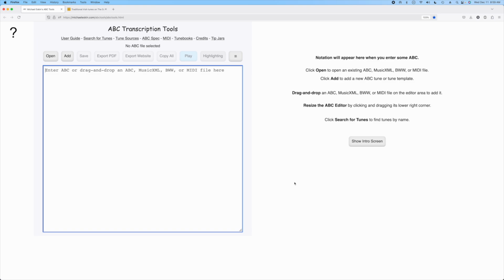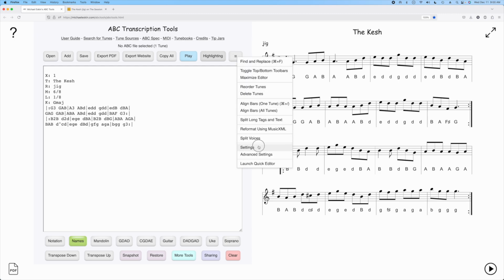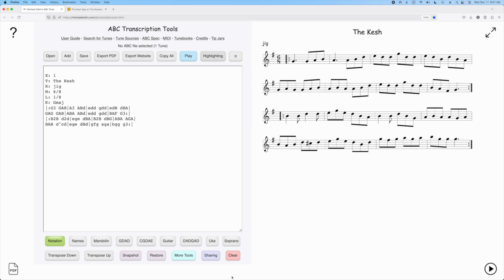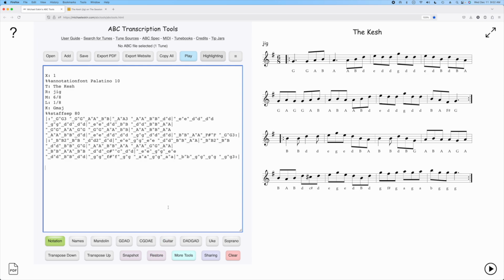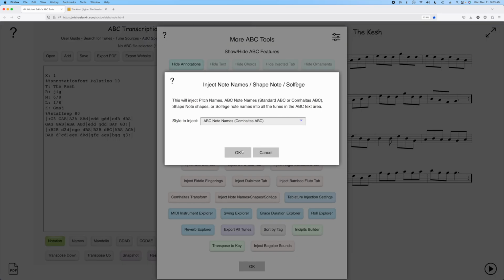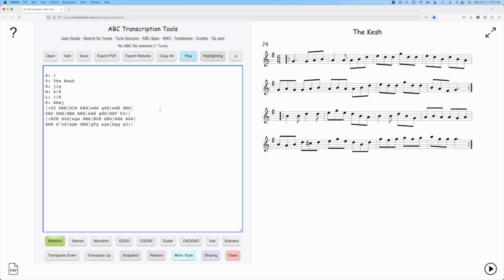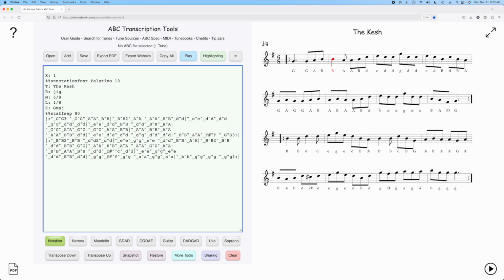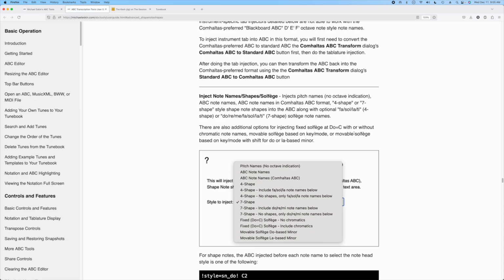ABC Transcription Tools - Options for Showing Notes Names Along with the Notation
Demonstrates the multiple ways you can show note names along with the standard notation in the tool.

In the video, I copied an ABC from thesession.org, but it works the same with any ABC file you open in the tool or those you add from the "Search and Add Tunes" tune search engine built into the tool.